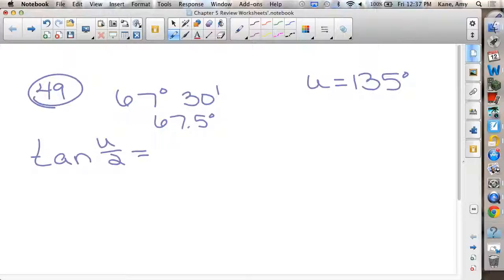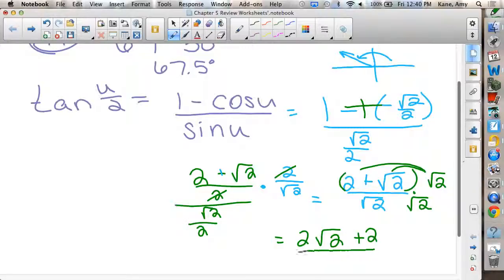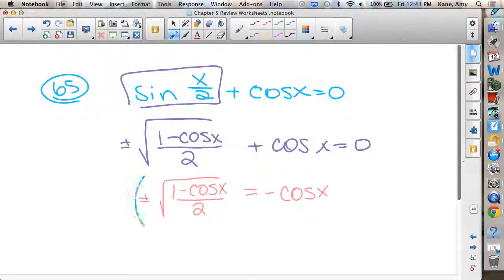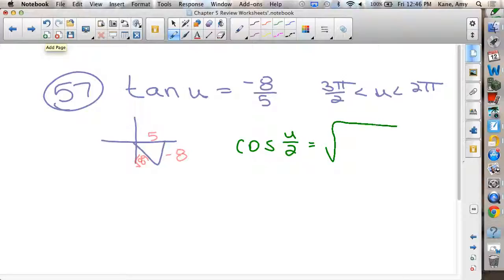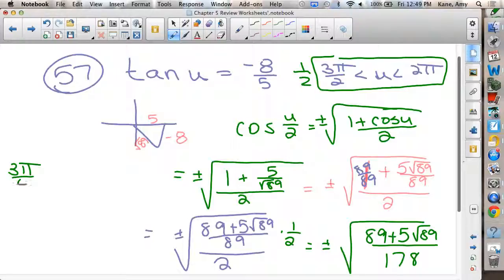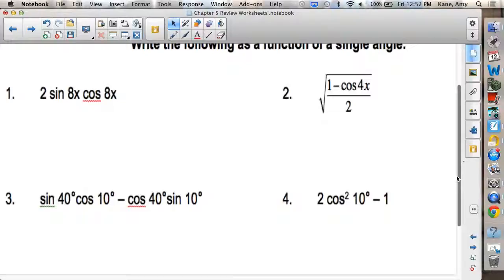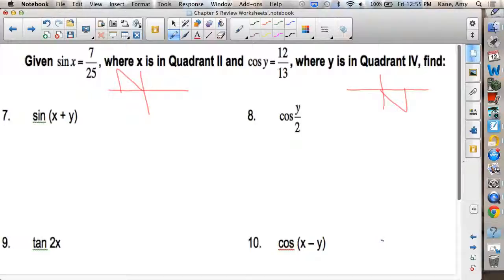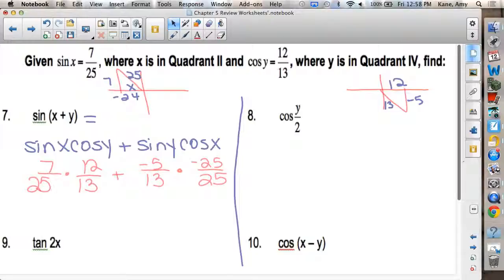Chapter 5 Review Feb 12